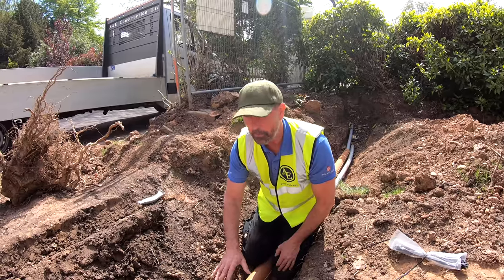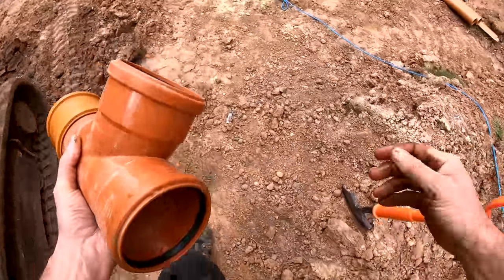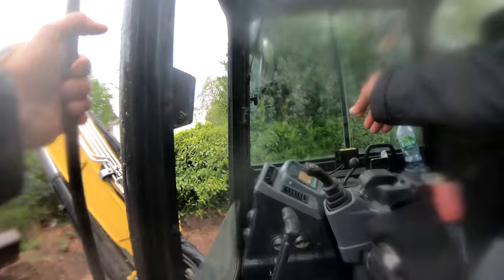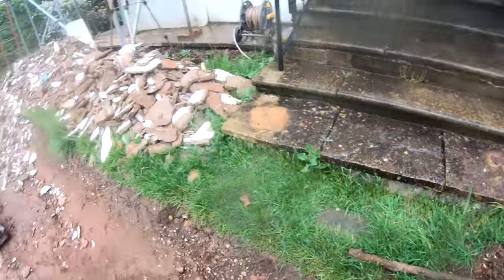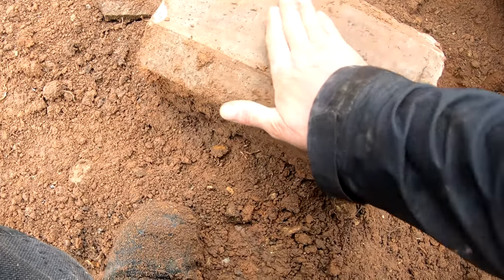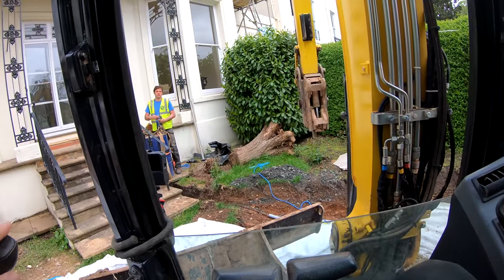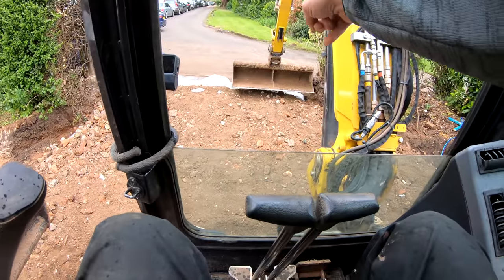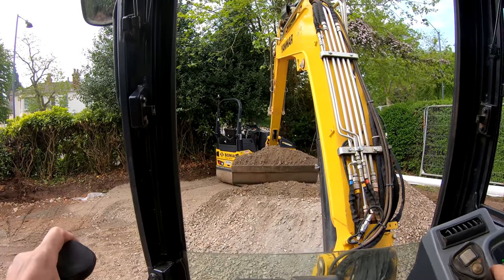HOW TO DIG A GRAVEL DRIVEWAY | Regency Renovation #3 | Build with A&E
In this next episode of the Regency house renovation, Tony demonstrates how to dig a gravel driveway. He shows us how to bury a cable underneath a driveway and he shares his tips and tricks of using a digger to level the gravel. He gives advice on driving a yanmrvio57 digger and shows time-lapses of his digger in action. Tony's top pocket finds in this episode are original drains, an old coping stone, and a railing. Watch to see the progress of our regency renovation!

A huge thank you to our show sponsors, MKM Building Supplies. We highly recommend you check out their website for all your construction material needs!

PLEASE NOTE: we’ll endeavour to answer questions and comments as soon as possible depending on work schedules.